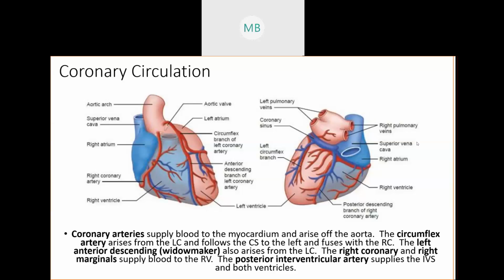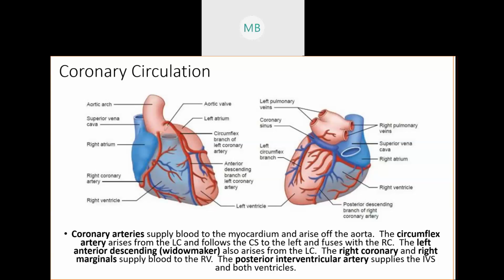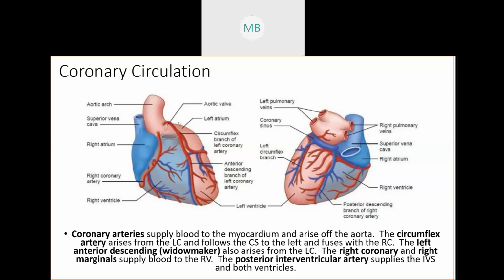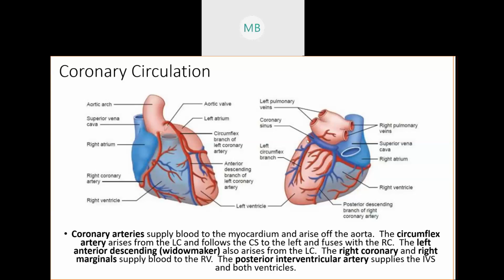Heart Objective 6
What you need to know for the cardiac circulation!